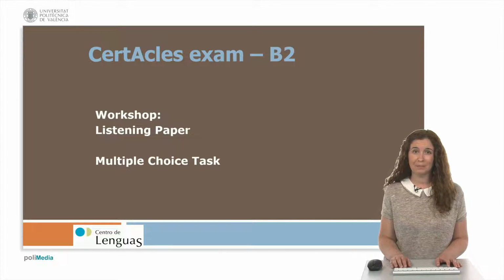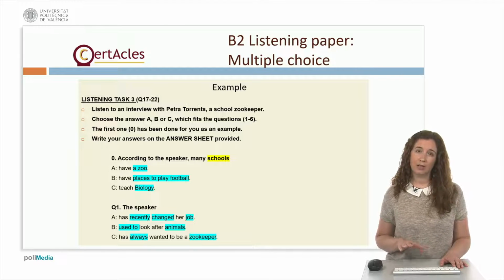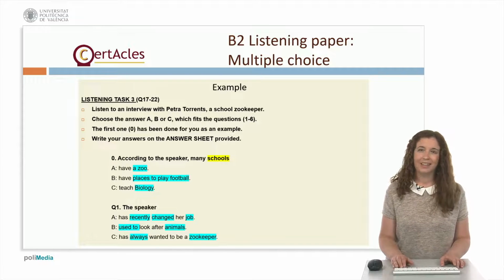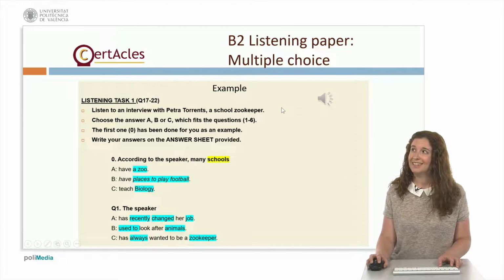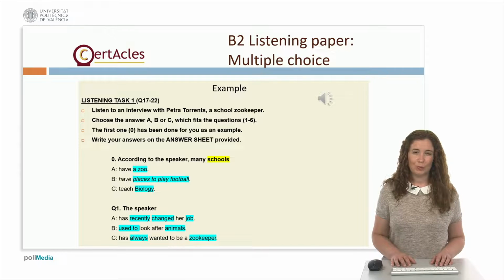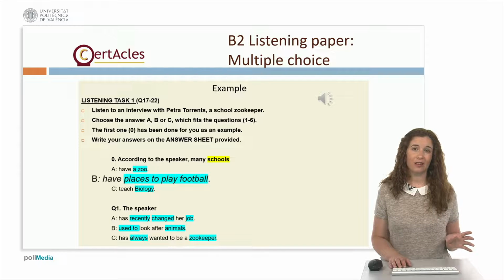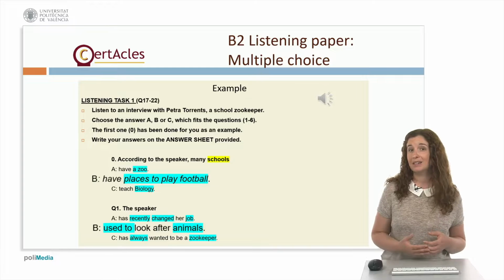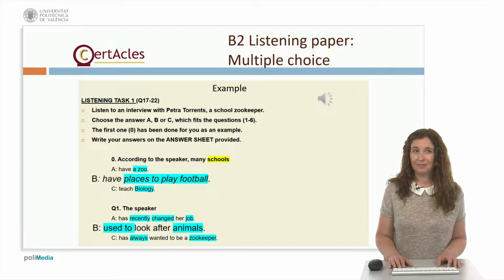Multiple Choice - Exam preparation B2 listening | 7/21 | UPV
Título: Multiple Choice - Exam preparation B2 listening

Descripción automática: In this video, the speaker introduces strategies for tackling multiple-choice tasks in a listening exam. The speaker emphasizes the importance of pre-listening preparation, such as reading each question's first line and identifying keywords. This helps focus attention on the relevant information required to answer the questions. The speaker demonstrates with an example task centered around an interview with a school zookeeper.

The speaker explains that during the listening, one must listen for synonyms or similar expressions to those underlined, rather than expecting the exact words. Answers should be chosen while listening, not at the end, to avoid forgetting key points. The questions in the recording are presented in order, and listening for signposting language can aid in tracking progress through the questions.

The speaker conducts a live example by playing a segment of the recording and then shows how to identify the correct answer using the given context. The speaker reiterates the vital steps for this task: previewing questions, noting keywords, locating signposting phrases, answering while listening, and revising answers during the second listening opportunity. Finally, the speaker reminds viewers to transfer their answers to the answer sheet at the end and wishes luck to test-takers.

Autor/a: Martínez Miquel María